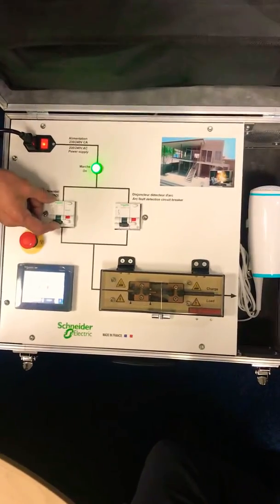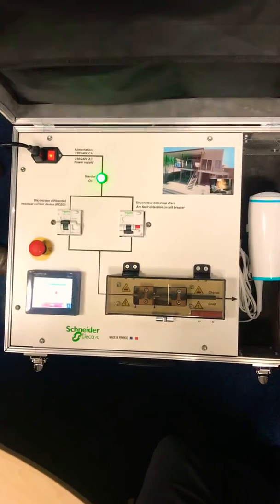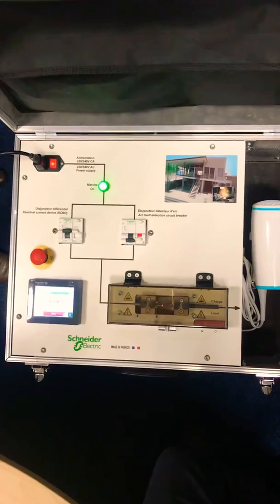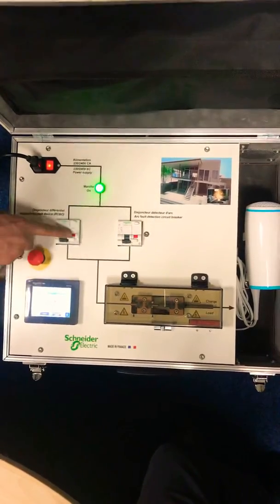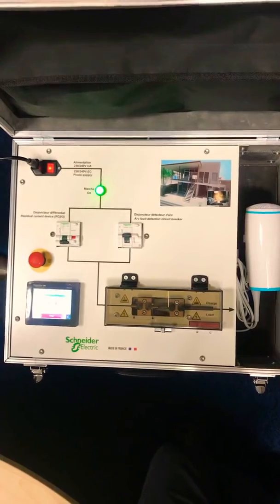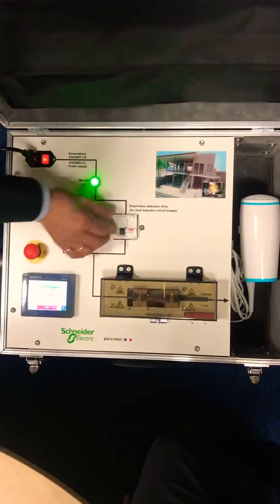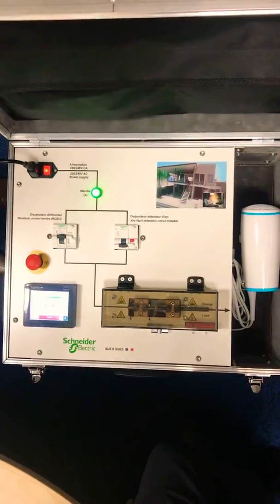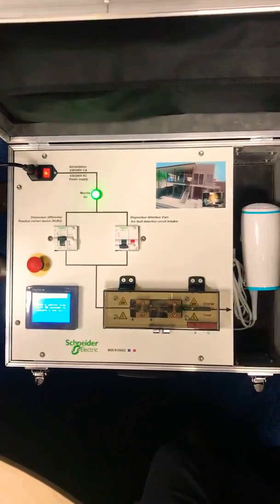Schneider iARC AFDD Test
Schneider demonstrates the Schneider Acti 9 iARC A9FDD232 device under controlled conditions with a 1600w hairdryer.